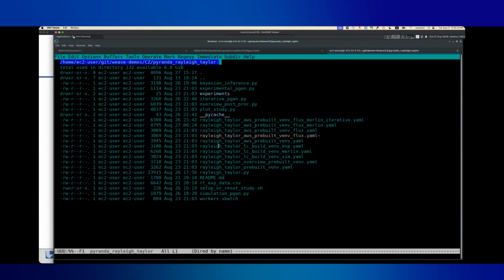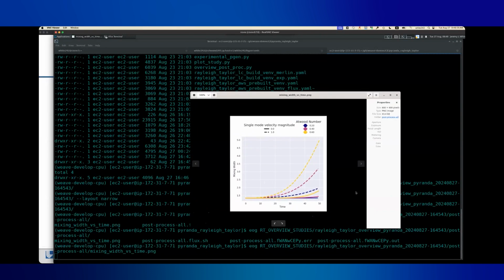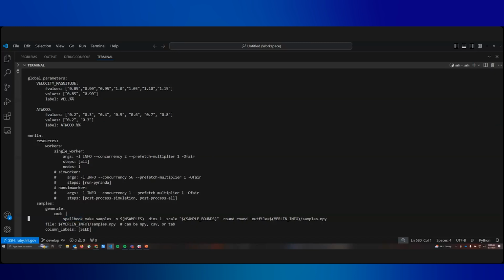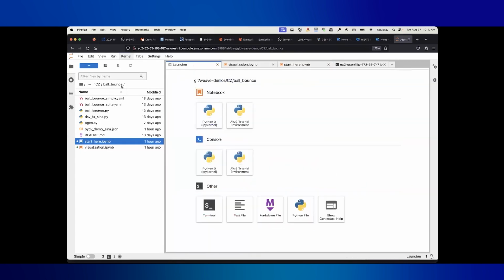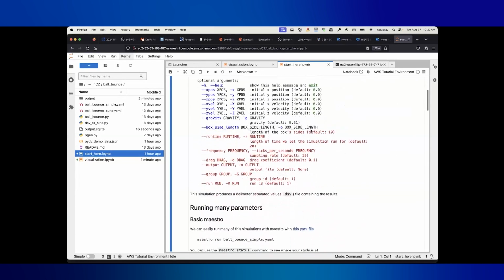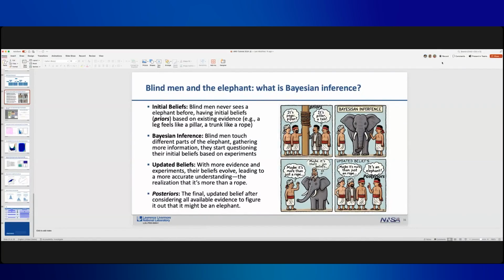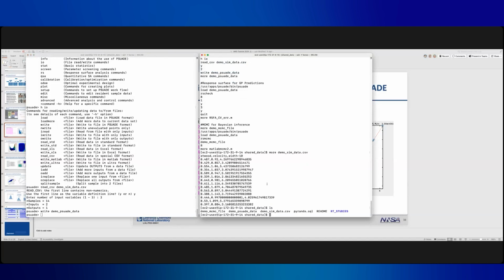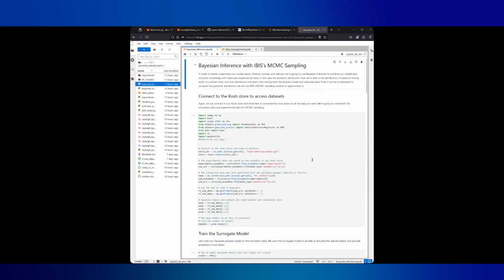Tutorials 2024: WEAVE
LLNL’s High Performance Computing Innovation Center hosted free HPC software tutorials in August 2024. This video demonstrates how to use the multiple tools included in WEAVE (Workflow Enablement and AdVanced Environment) for building complex HPC workflows. WEAVE enhances user productivity and scientific quality through common workflow infrastructure and tool integration. The tools are tested together to ensure compatibility, flexibility, and efficiency. The tutorial covers Merlin, Maestro, Sina, Kosh, PyDV, and Bayesian inference.